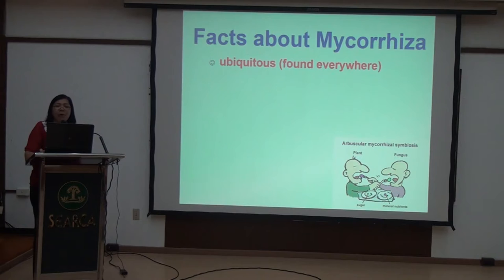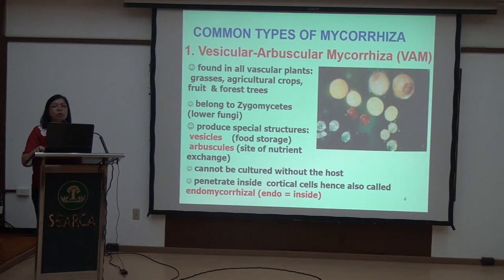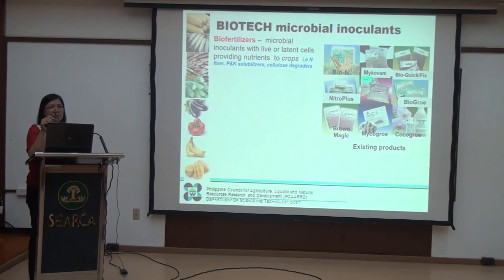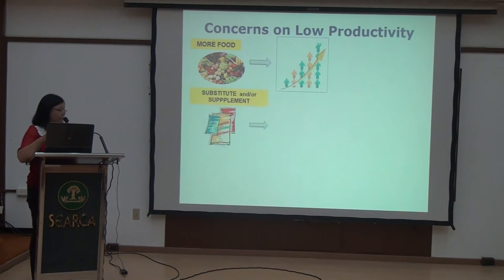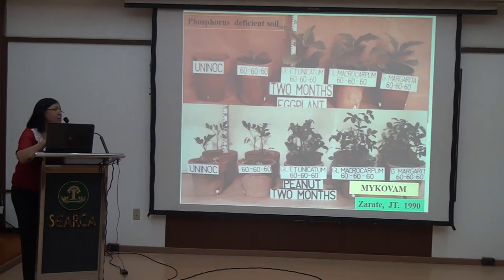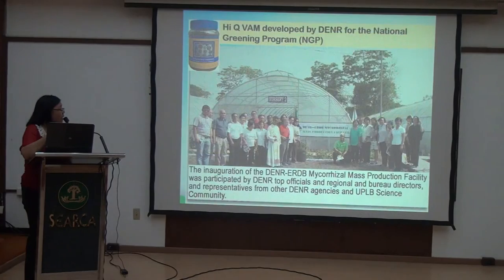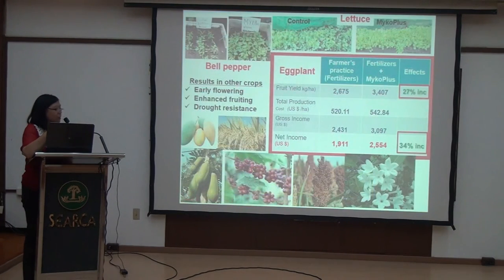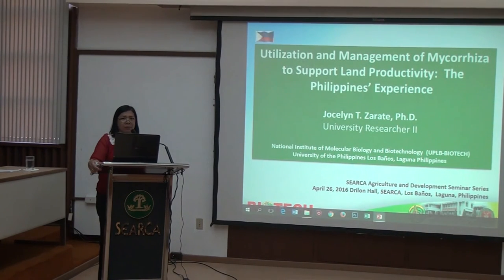Utilization and Management of Mycorrhiza to Support Land Productivity: Philippines Experience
by Dr. Jocelyn T. Zarate
University Researcher II
National Institute of Molecular Biology and Biotechnology
UPLB